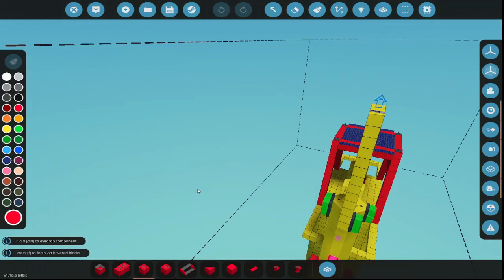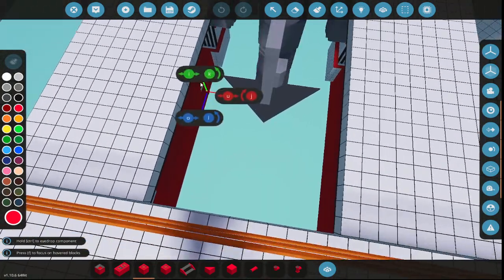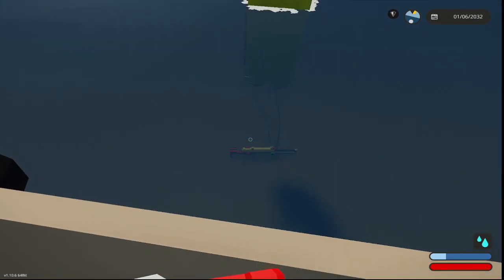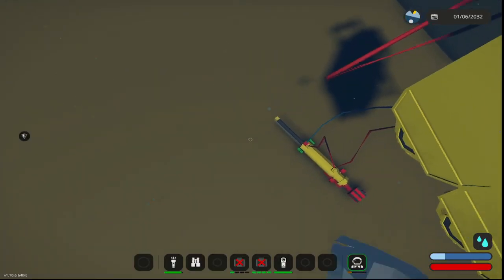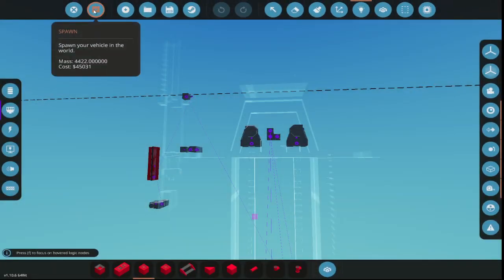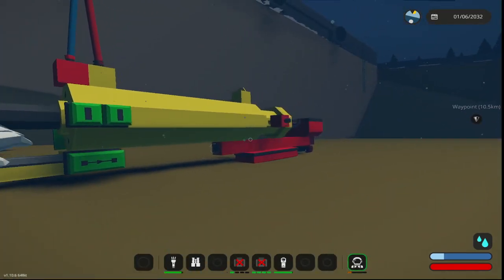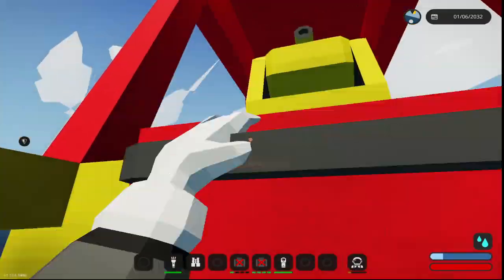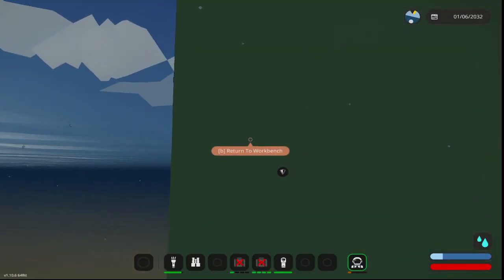Stormworks - Oil Rig Platform Build - Bouey Test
This will be where ships can get oil from the well.  It is wave safe!